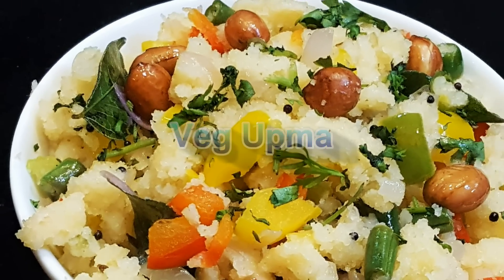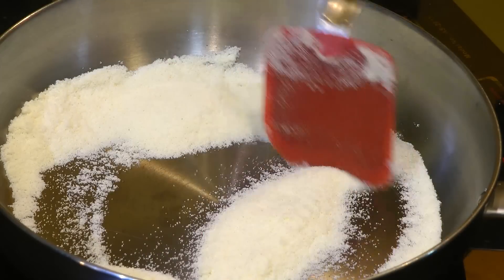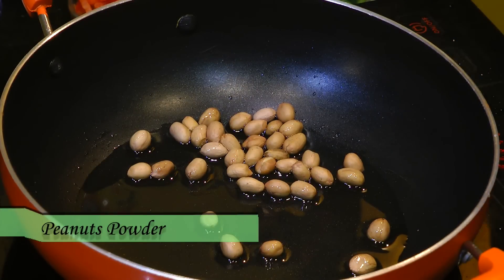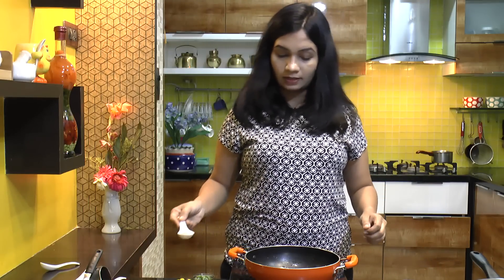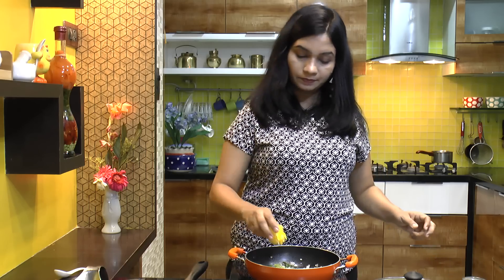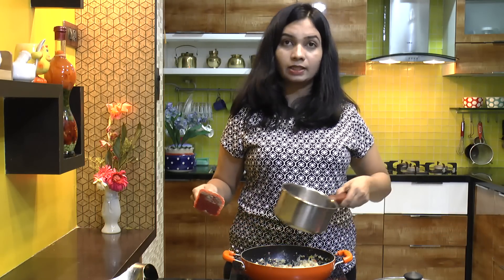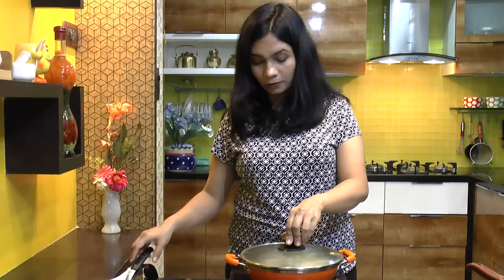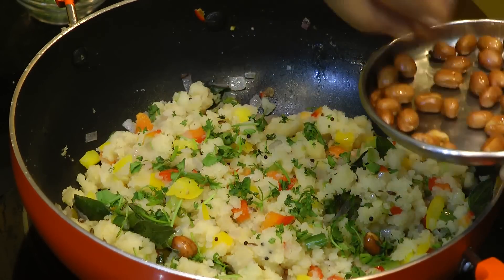Vegetable Upma Indian Breakfast Recipes | How to make Veg Upma | MadhurasRecipe | Ep - 603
Ingredient list
• 1/2 tsp Ghee
• 1/2 cup Sooji / Semolina
• 1 tbsp Oil
• Raw peanuts
• 1/2 tsp Mustard seeds
• 1/2 tsp Cumin seeds
• 1/4 tsp Hing
• Curry leaves
• Finely chopped Green chillies
• 1/2 cup Finely chopped Onion
• 2 tsp Chopped Green beans
• 2 tbsp Sliced Green pepper
• 2 tbsp Sliced Yellow pepper
• 2 tbsp Sliced Red pepper
• 3/4 cup Hot Water